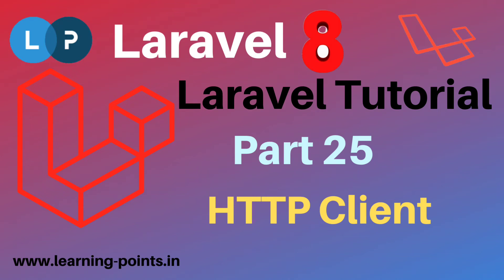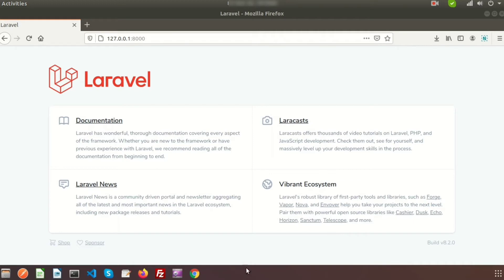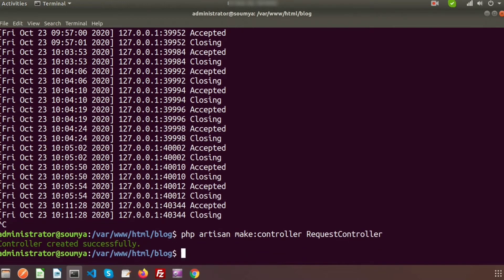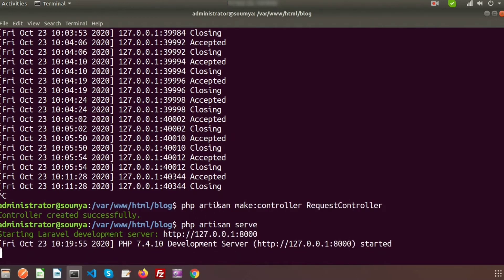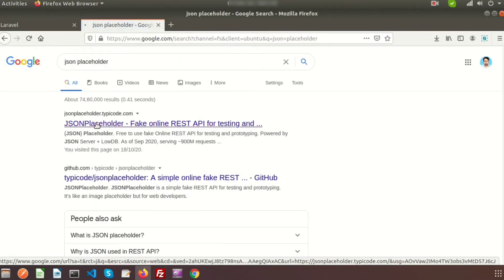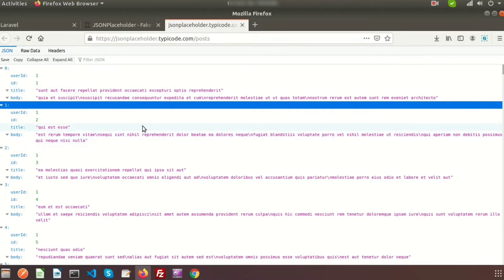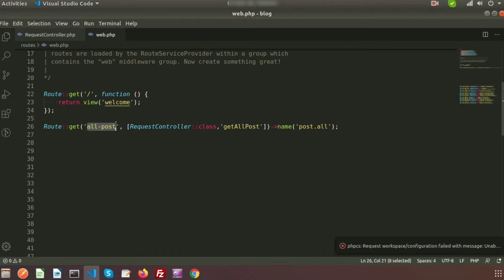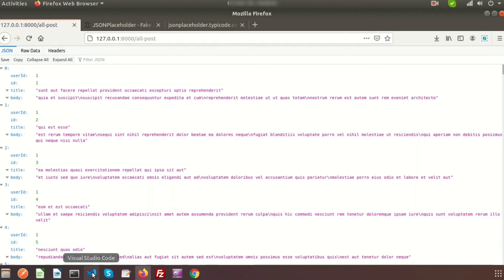HTTP Client | Rest API in Laravel | Laravel 8 tutorial | Learning Points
HTTP Client | Rest API in Laravel | Rest API | Rest API in Laravel | Laravel 8 tutorial | Learning Points

In this video we will learn about how to use basic REST API in laravel application | HTTP client tutorial in laravel | API with GET method, POST method, PUT method, Patch method, Delete method.

Laravel, Laravel 8, Laravel Tutorial, Laravel HTTP Client

In our upcoming video I will cover about  HTTP session, custom 404 page creation, laravel helper , laravel middleware, laravel authentication and many more topic on laravel 8.